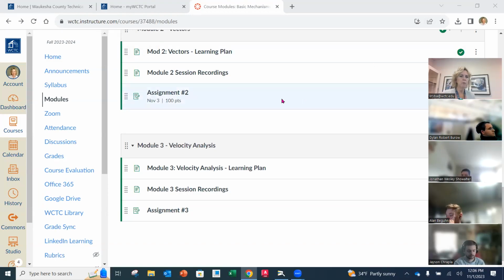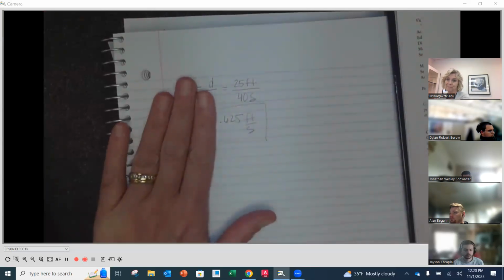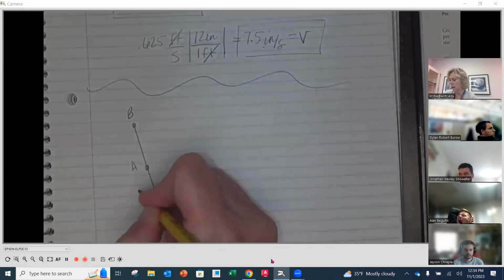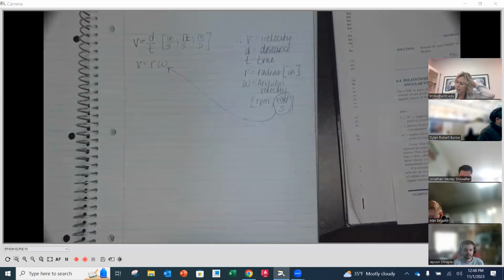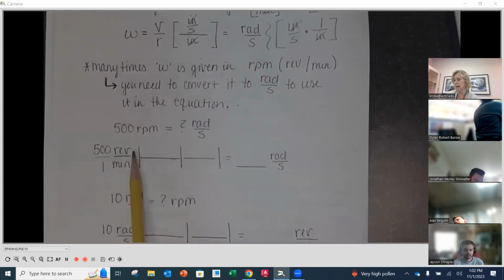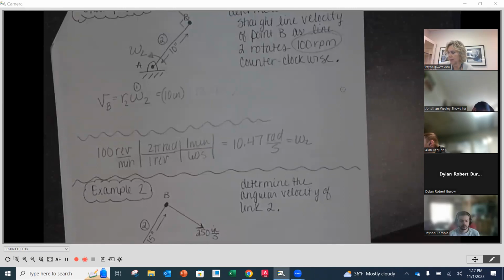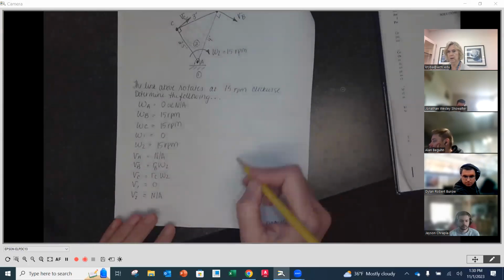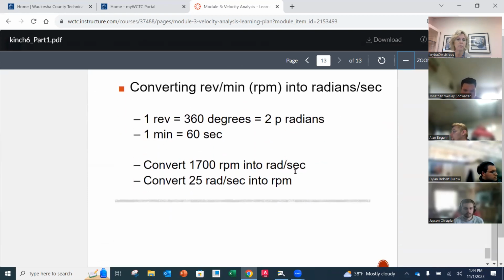WCTC_BasicMechanisms_Mod3_Ch6_Velocity_Lecture1